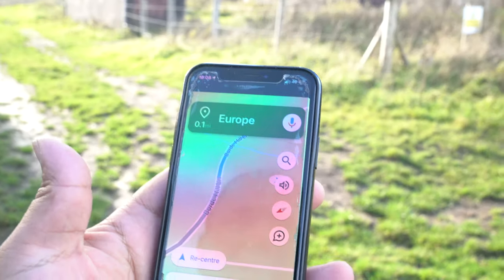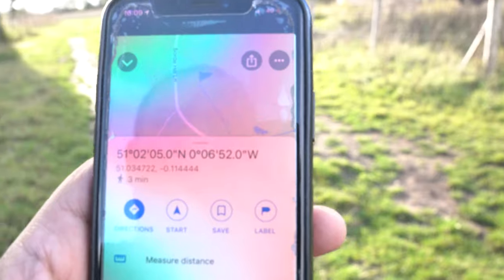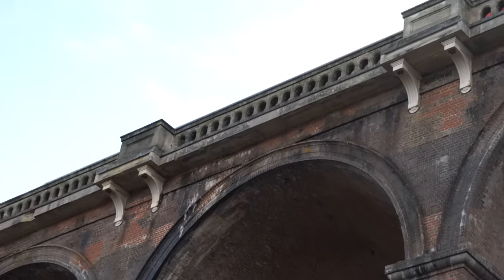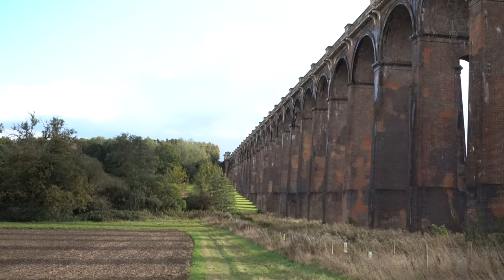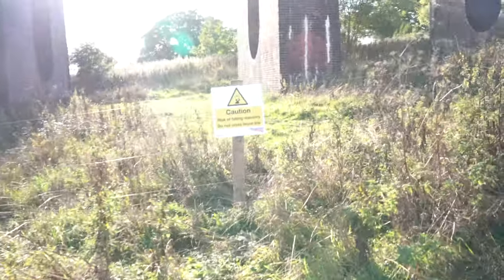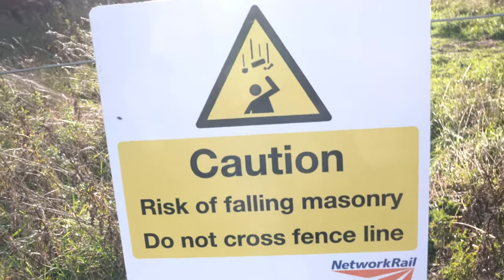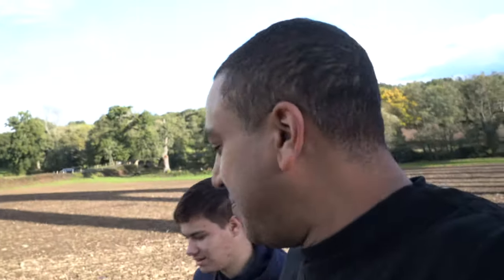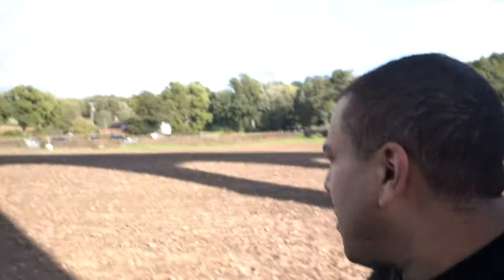best photography spot uk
location:Ouse Valley Viaduct
Borde Hill Ln, Haywards Heath RH17 6QP